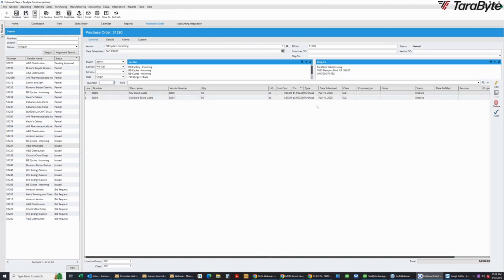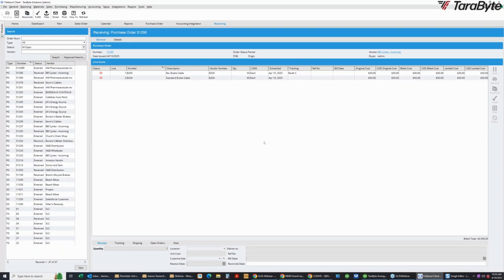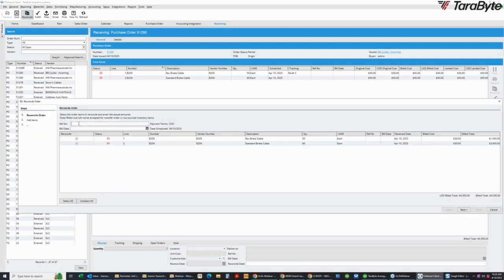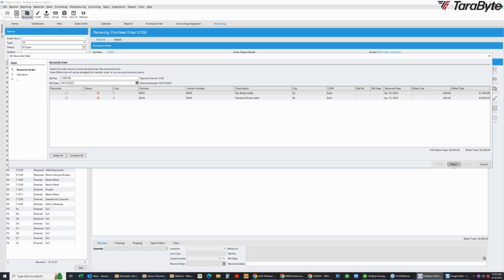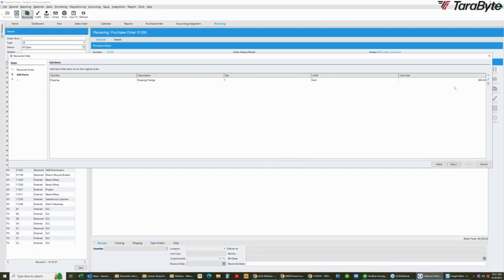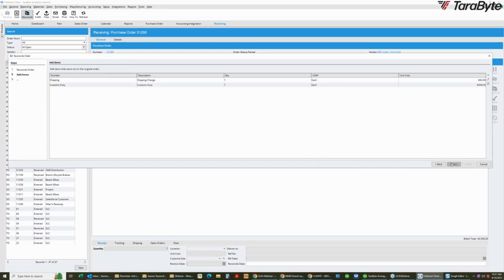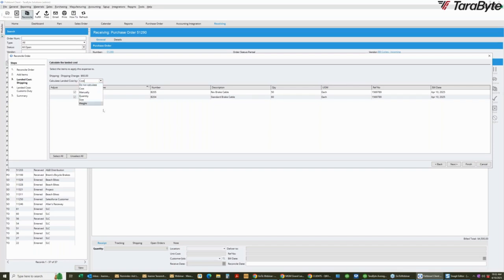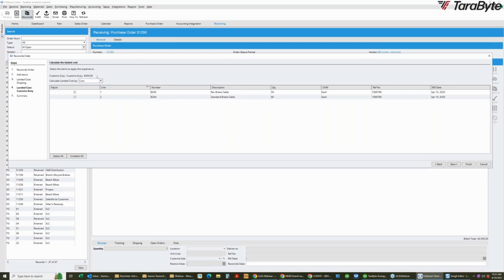How to reconcile / land costs in Fishbowl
In this session from our April ‘Ask the Expert’ webinar, Jeanne Tarazevits, CPA, walks you step-by-step through Fishbowl’s three-way match process—PO creation, receipt, vendor bill entry, and landed-cost reconciliation. Perfect for QuickBooks users who need cleaner cost tracking!